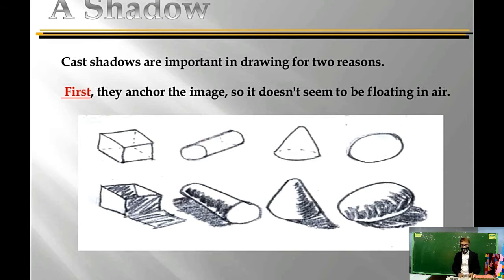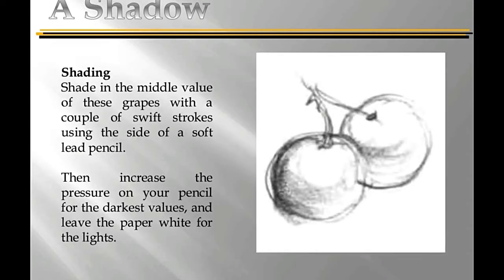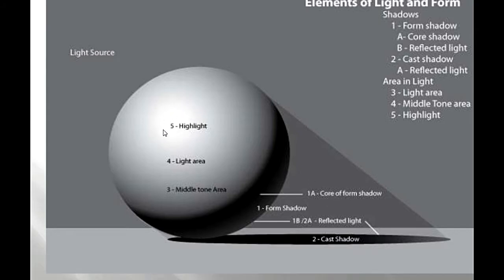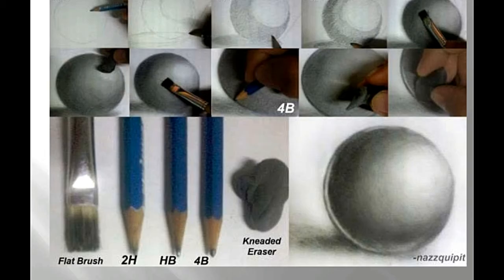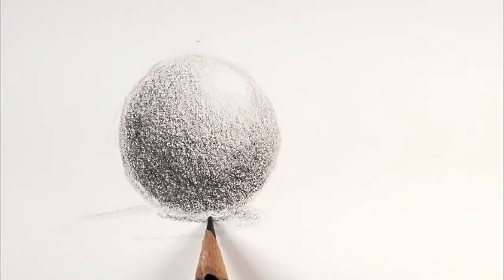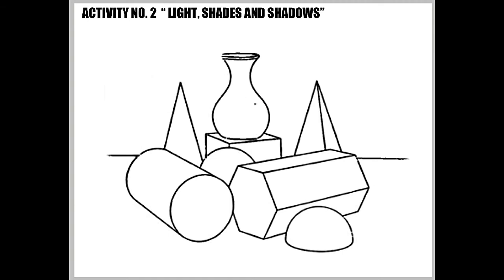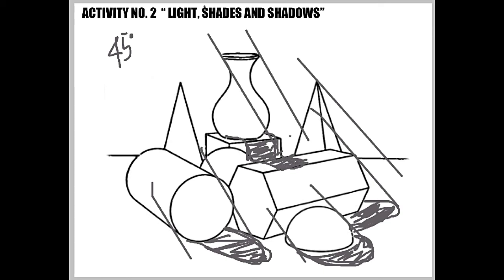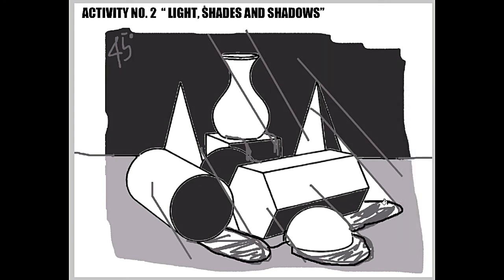GRAPH 2 LESSON 2: "LIGHTS, SHADES & SHADOW ON BASIC FORMS"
THE IMPORTNCE OF LIGHT, SHADE AND SHADOWS IN ARCHITECTURE AND ARTISTS.